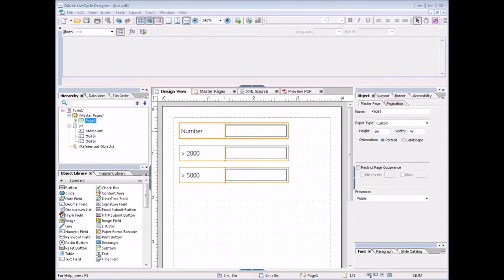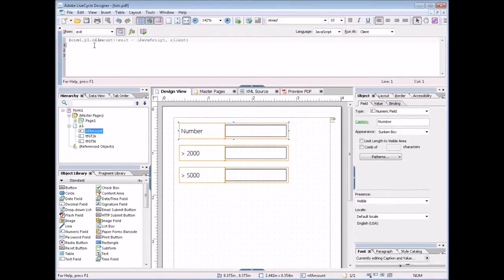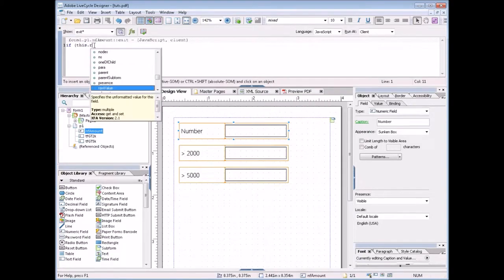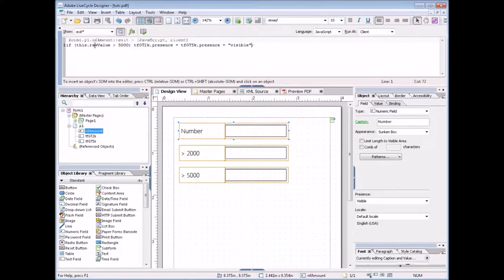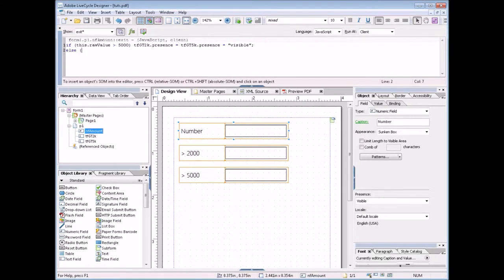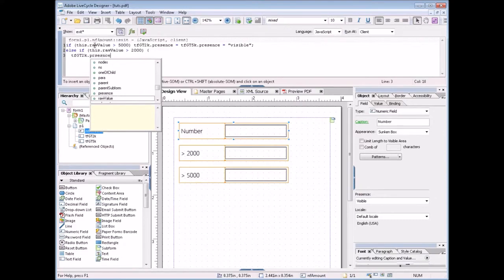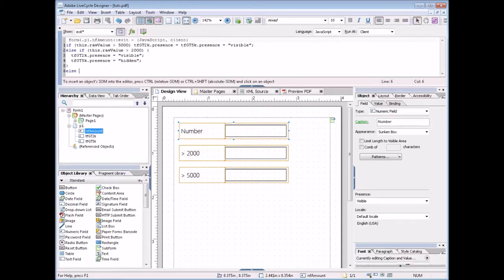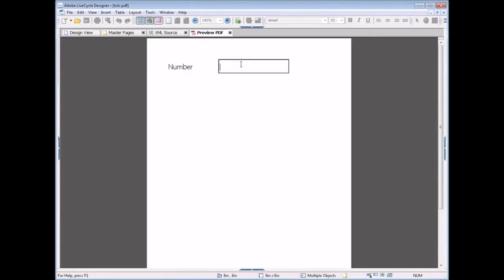LiveCycle Tutorials Forum Edition Ep 07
Hiding and exposing multiple fields based on the contents of another field.